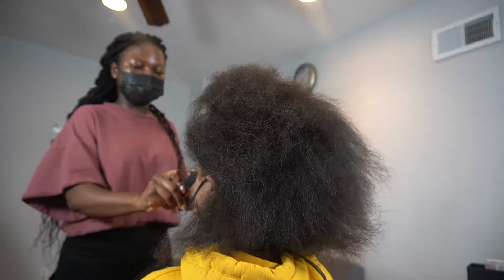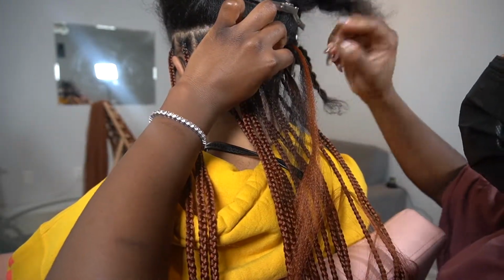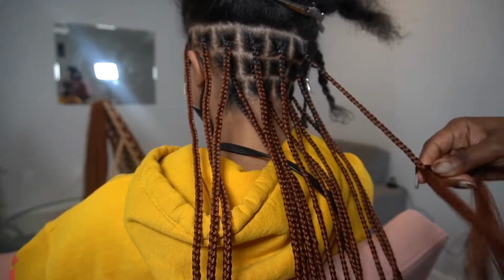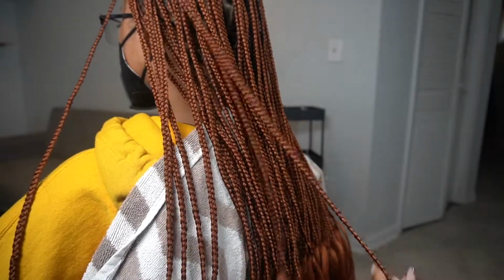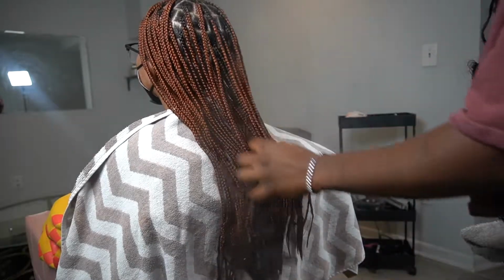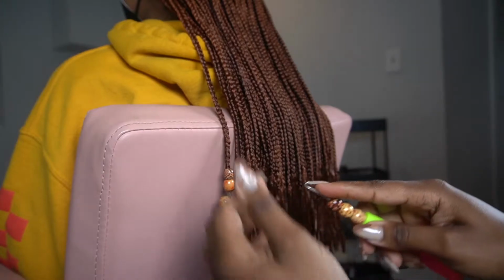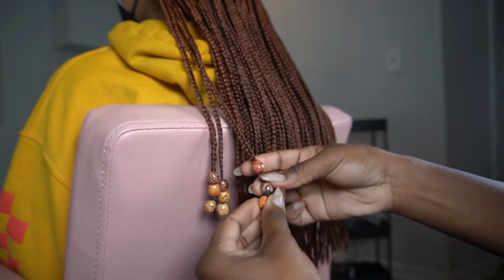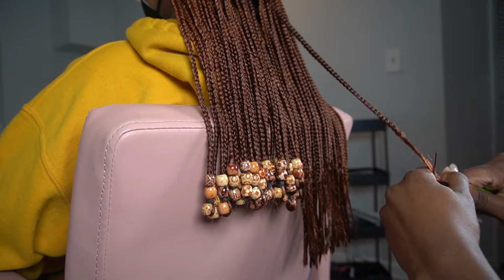Ginger Knotless Braids with Beads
Hello everyone, I wanted to share the tutorial of this beautiful style. Its perfect for summer we used color 350 and wooden beads from amazon( gotta find the link and attach it).